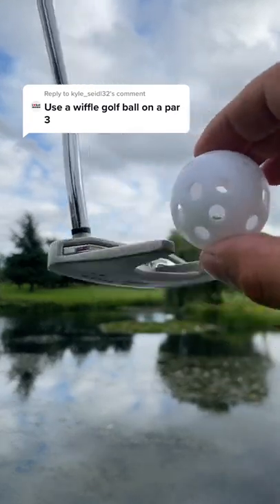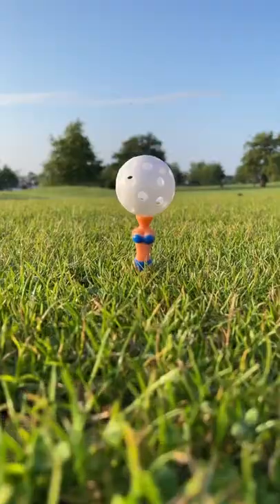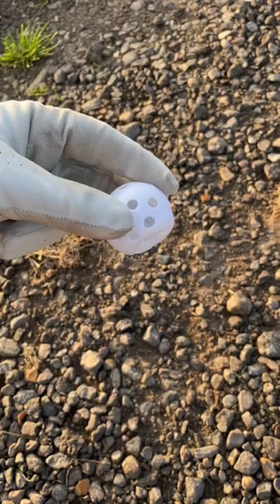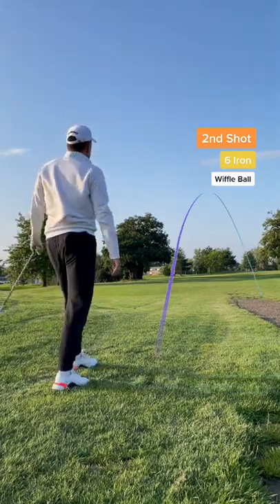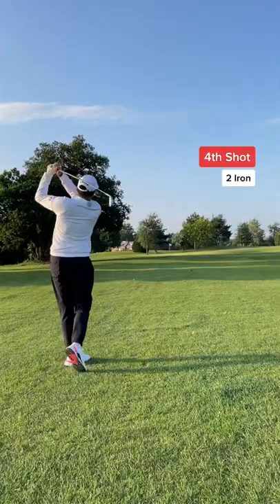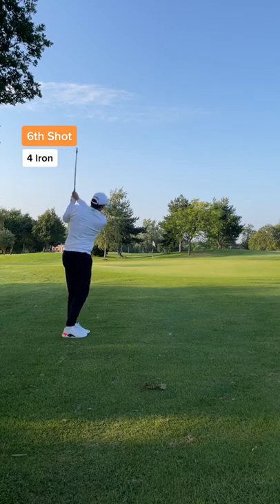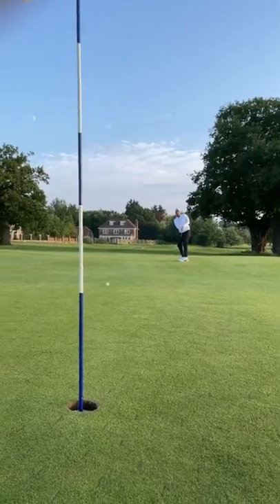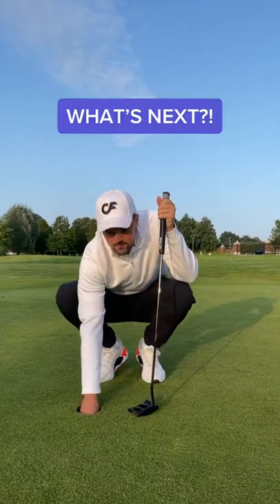Can I make PAR with WIFFLE BALL?!